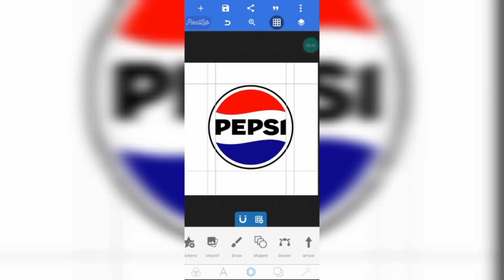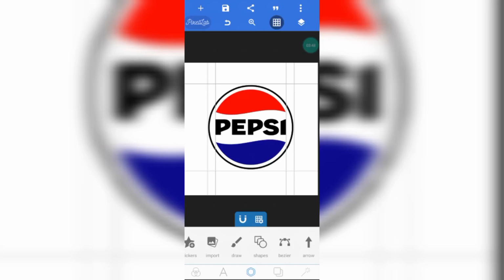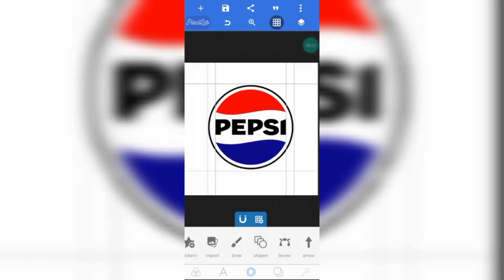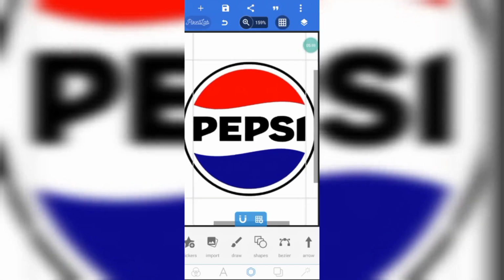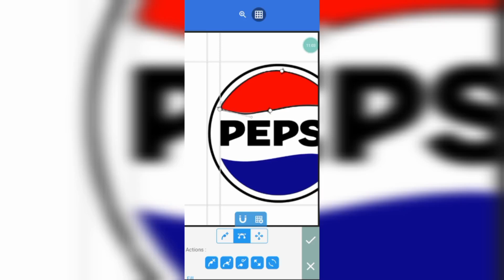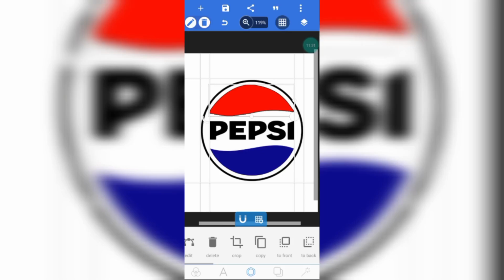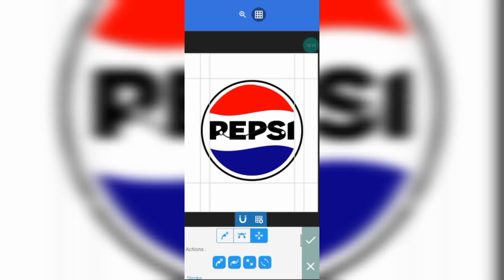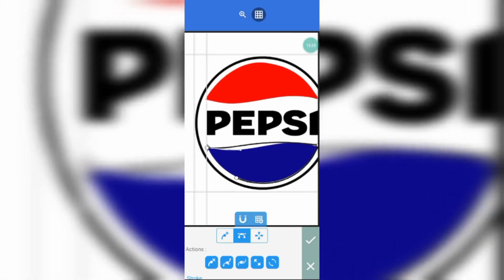Professional Pepsi Logo Design in Pixellab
Want to learn how to recreate the iconic Pepsi logo using just your smartphone? In this step-by-step PixelLab tutorial, I'll guide you through the entire logo design process, from creating the basic shapes to achieving a clean and professional finish.

Whether you're a beginner or an experienced PixelLab user, you'll discover useful techniques that will improve your logo design skills and help you create better designs on your phone.

🔥 In this video, you'll learn:

✅How to create the Pepsi logo in PixelLab

✅Shape editing techniques

✅Clean logo design workflow

✅Tips for professional-looking designs

✅Smartphone graphic design tricks